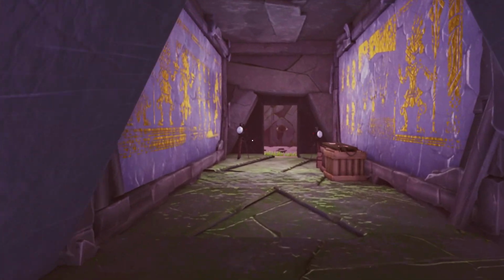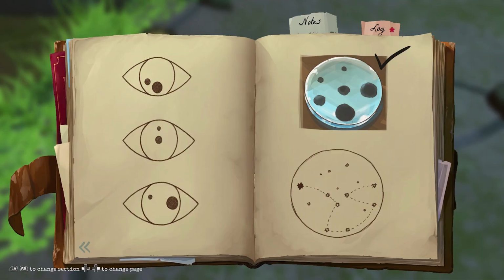Call of the Sea Review — H.P. Likecraft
Call of the Sea is a great start for developer Out of the Blue but didn't entirely capture me on any front, despite standout moments.